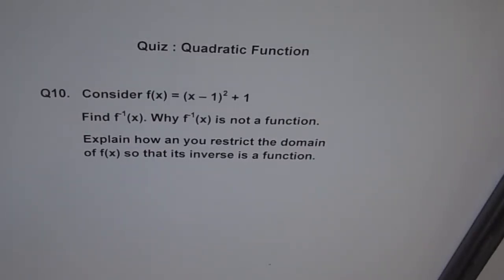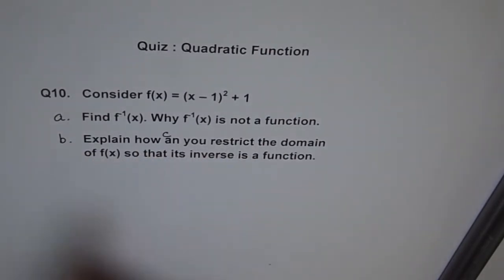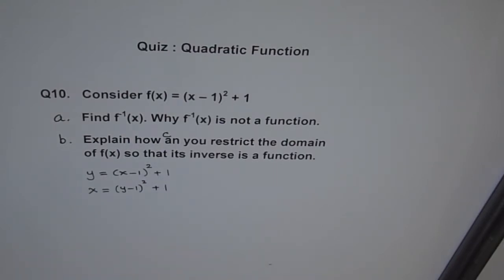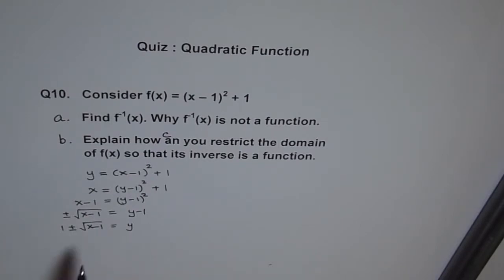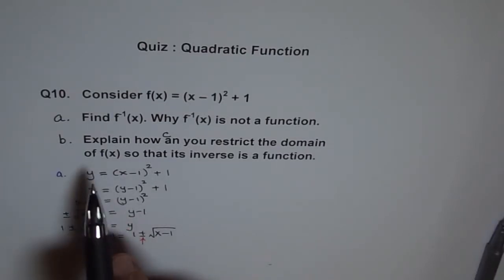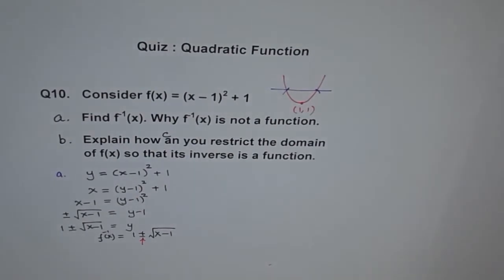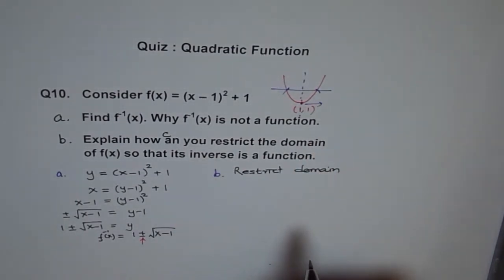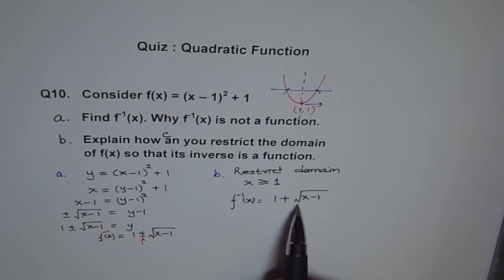Quiz Quadratic Function Q10